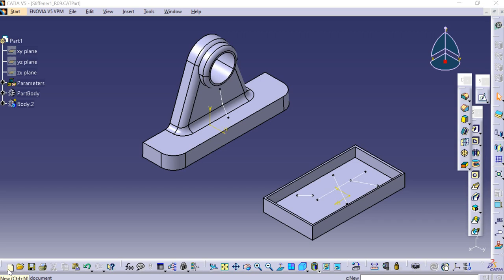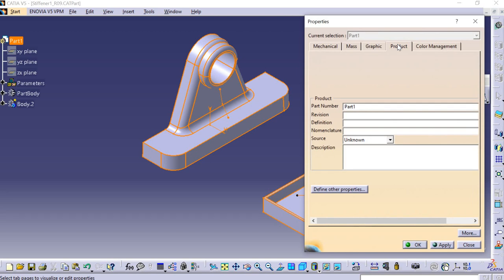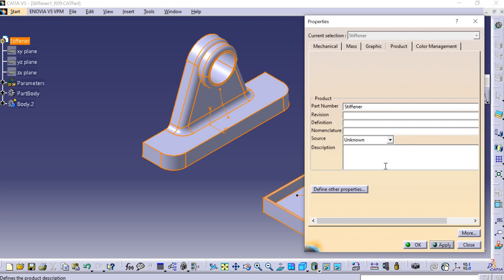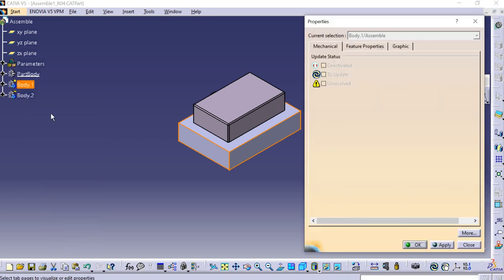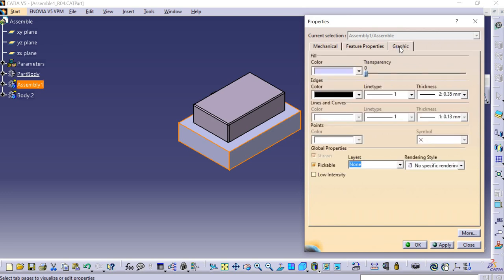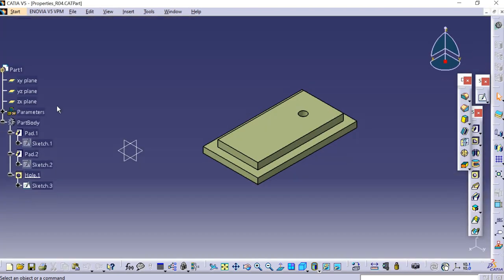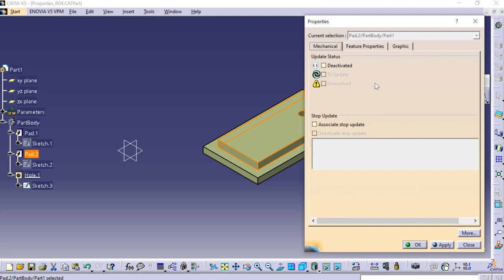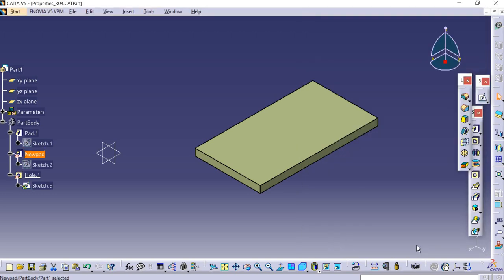#12 BASIC TASK part11